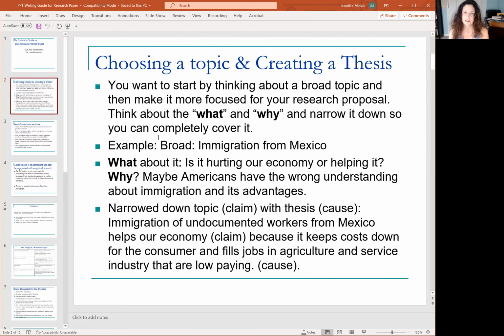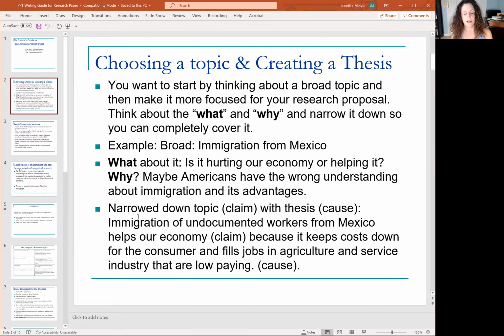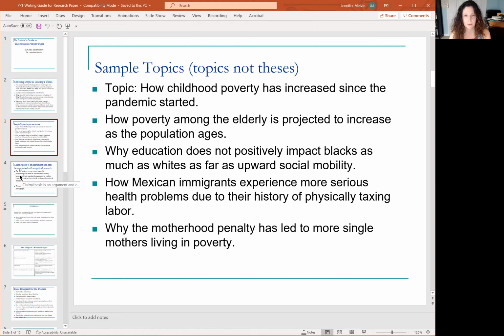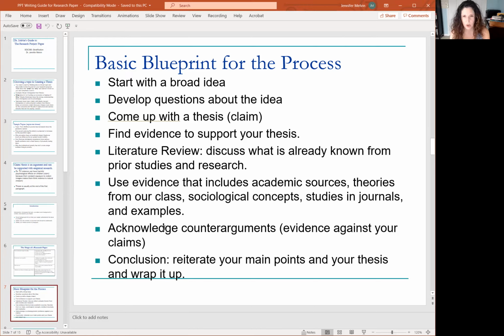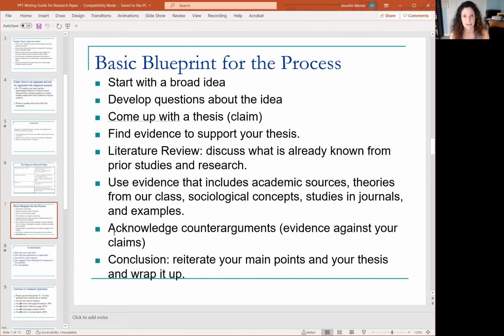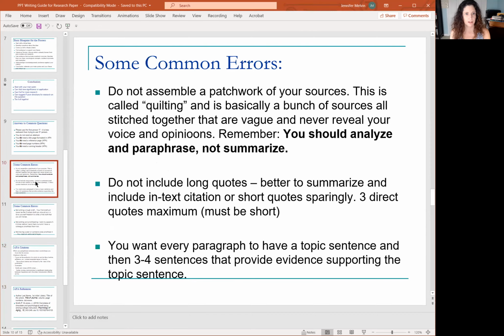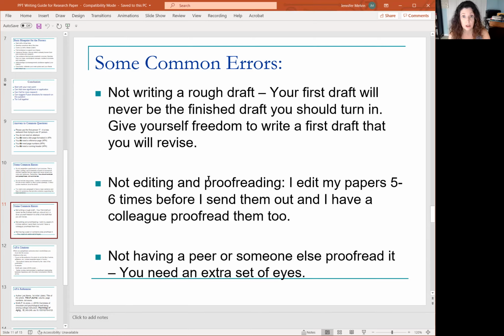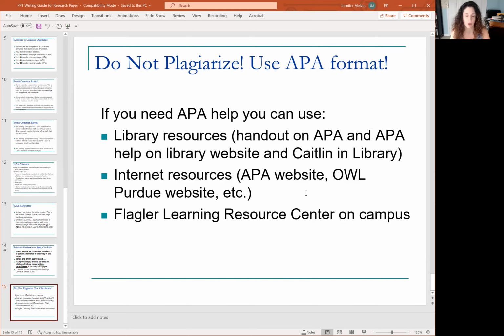How to Write your Social Stratification Research Paper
A guide for SOC350 to use for writing their final research project.